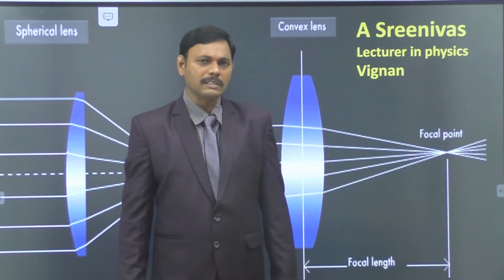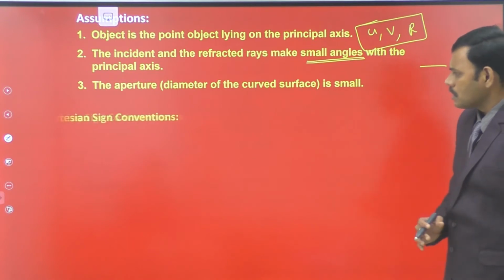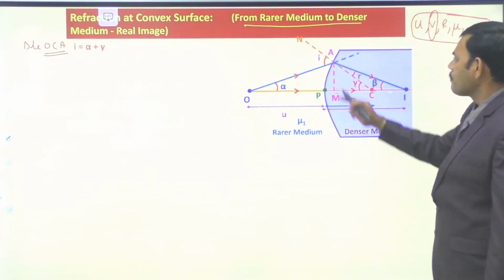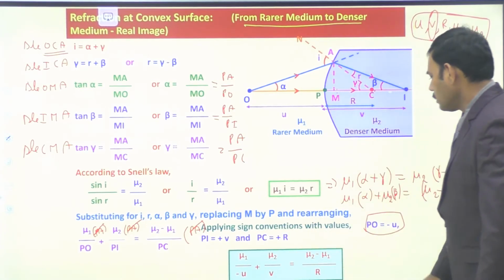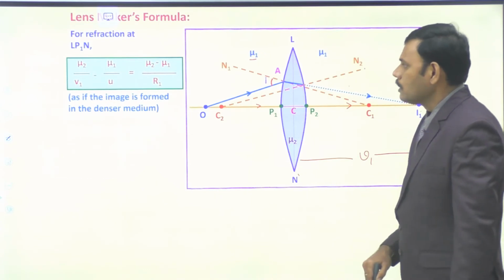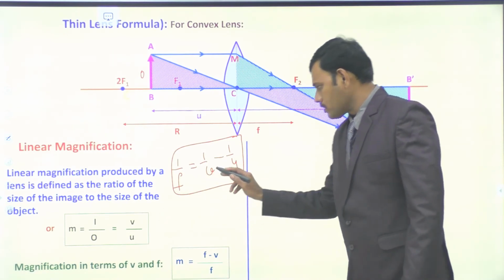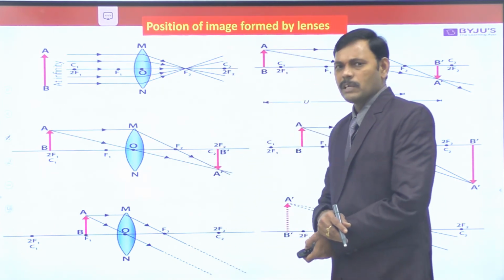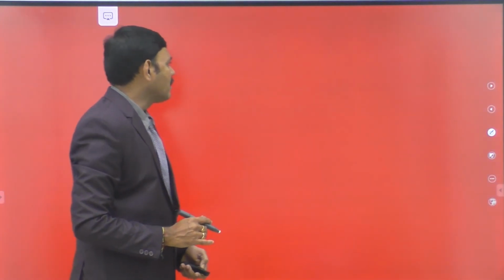ray optics 5 by ASR